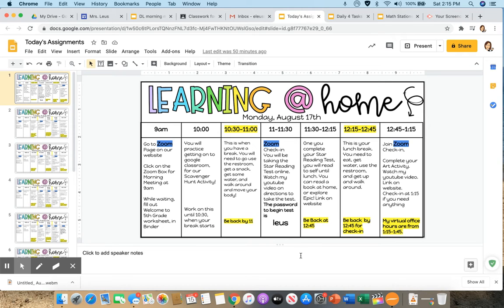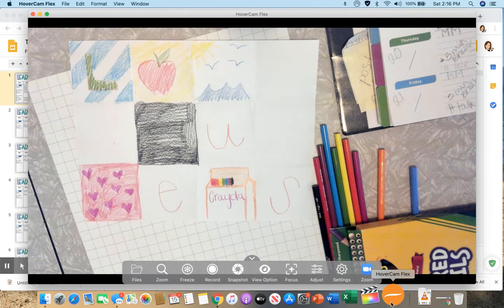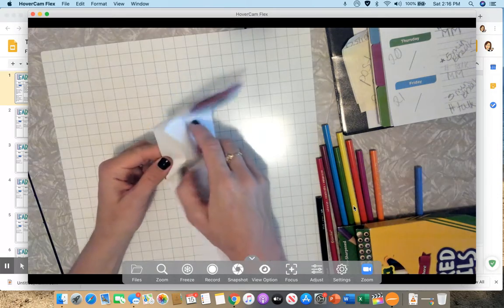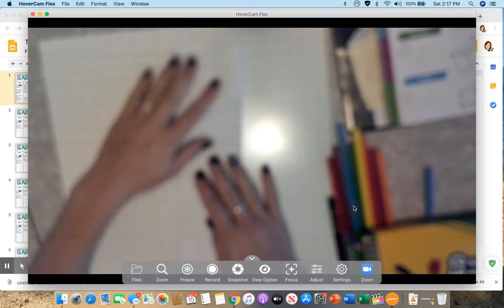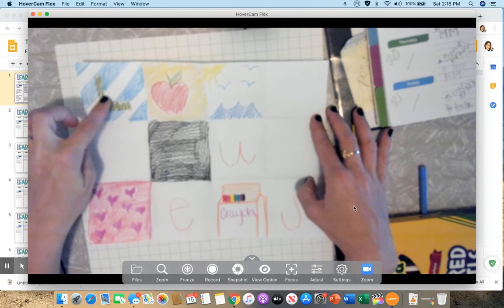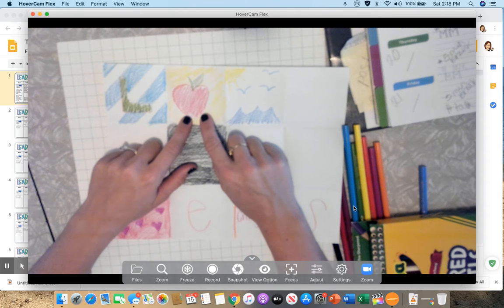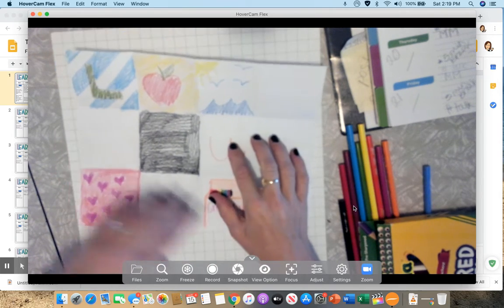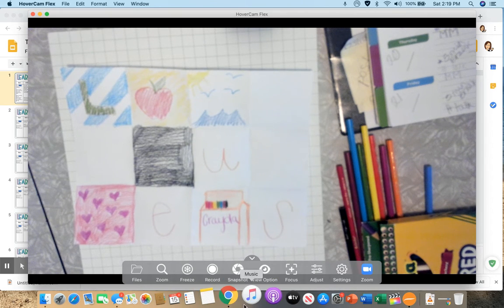Art Activity, 12 Squares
Watch the whole video so you know how to complete your art assignment today!